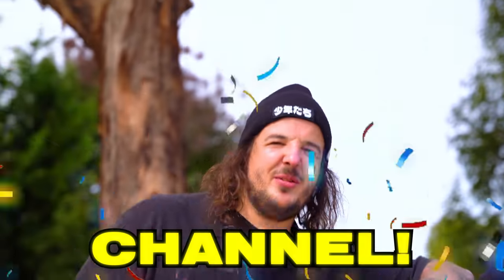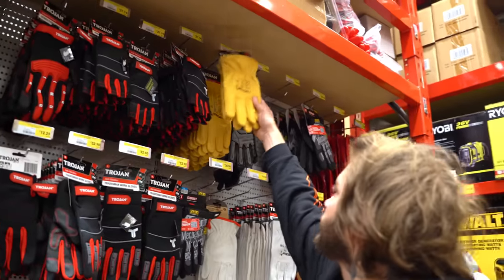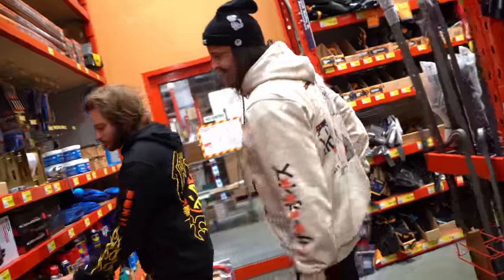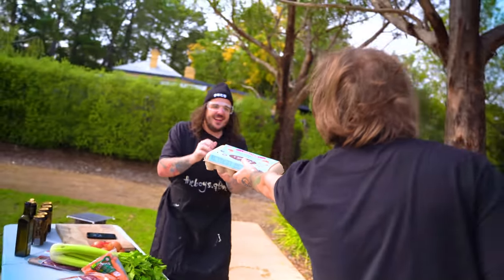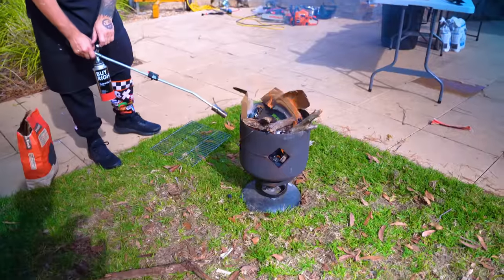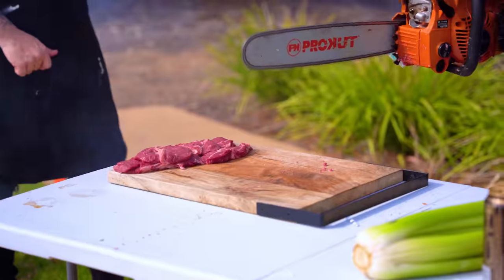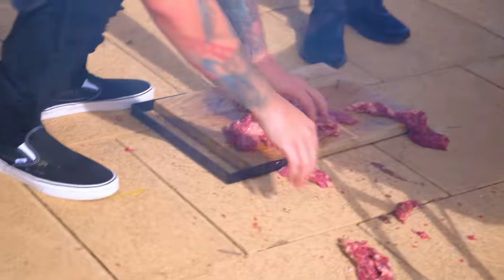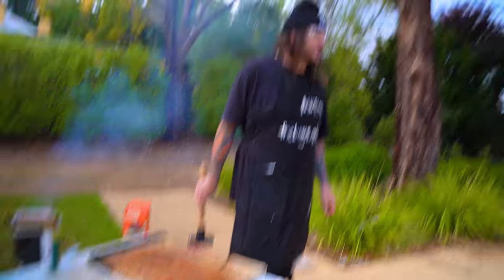The Boys Cooking With Powertools!